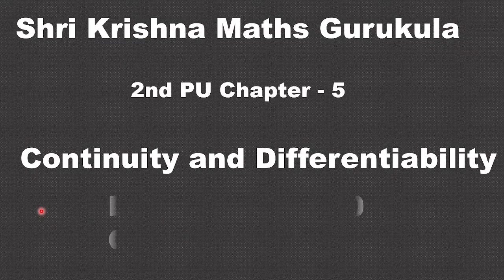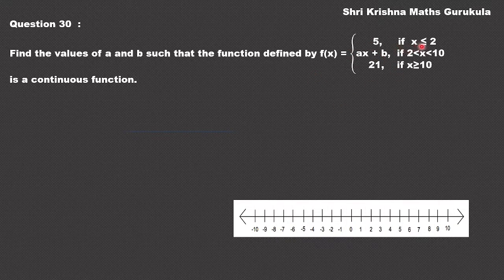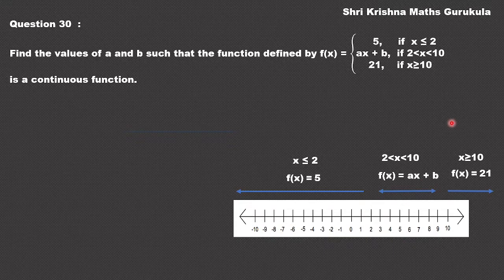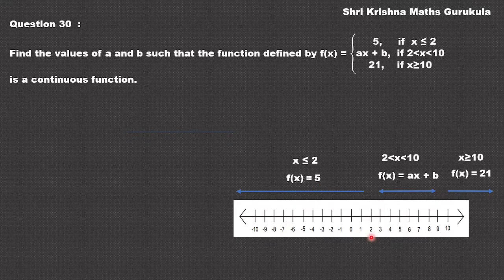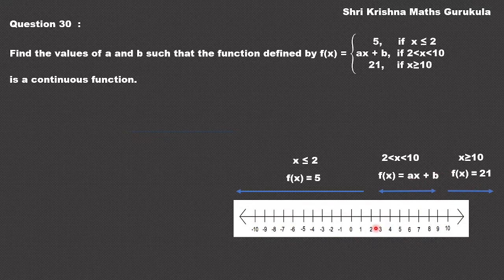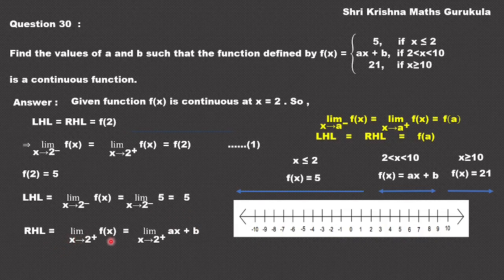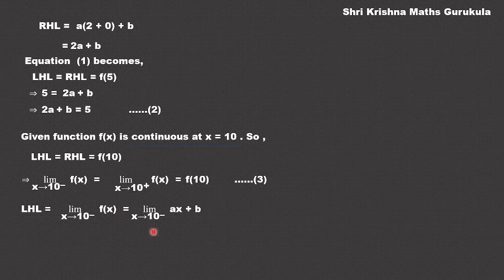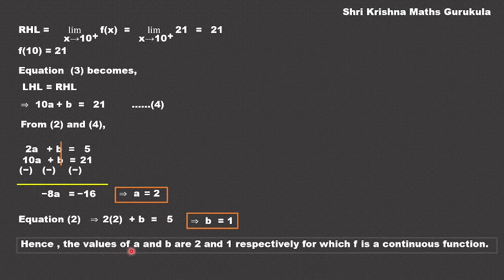Ex5.1 Q30|Continuity and Differentiability Class12|4 Marks Important Question 2nd puc MathsinEnglish